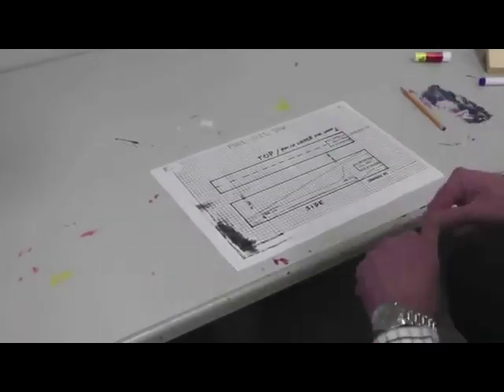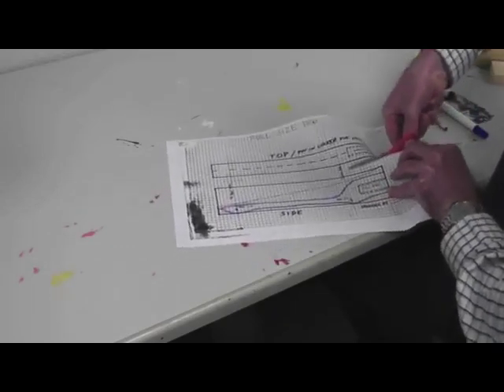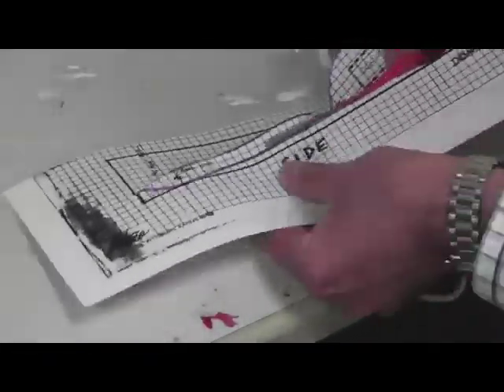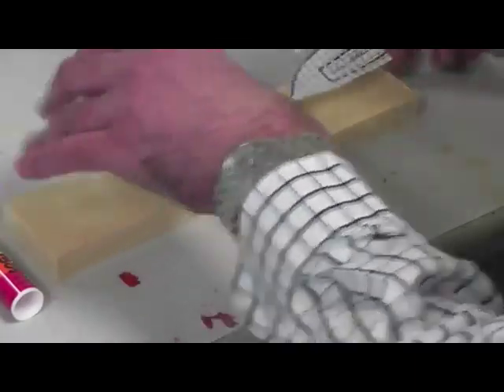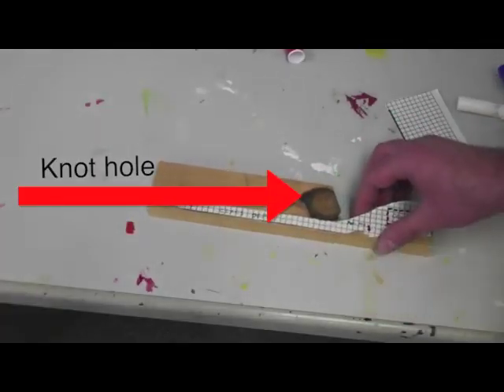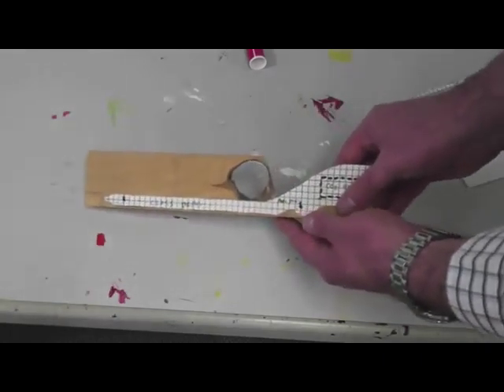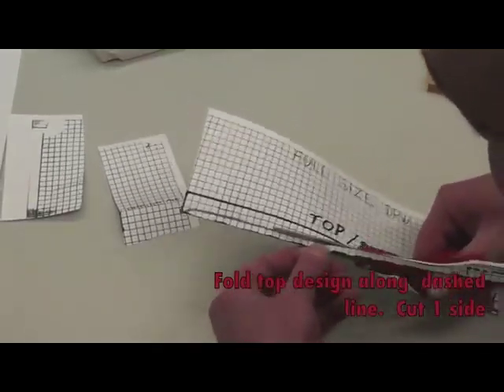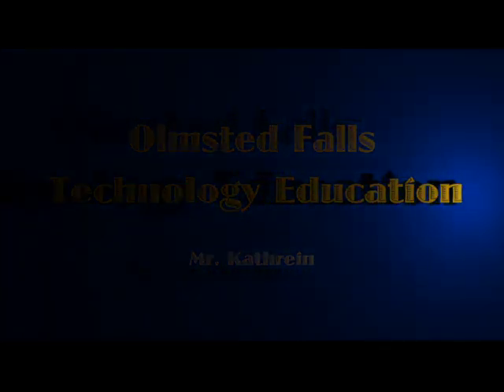1. CO2 Car Drawing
This video is about CO2 Car Drawing